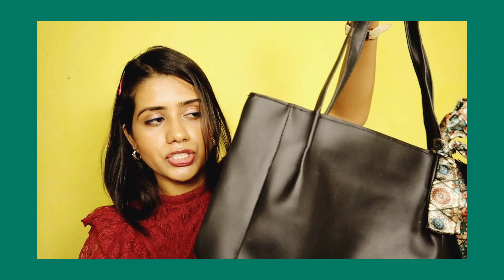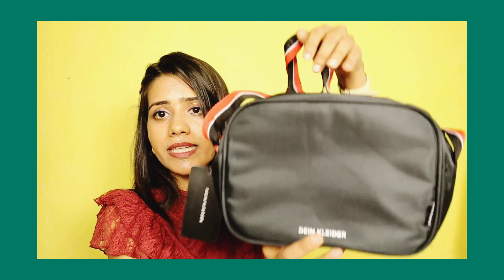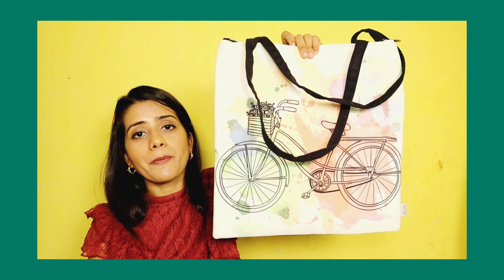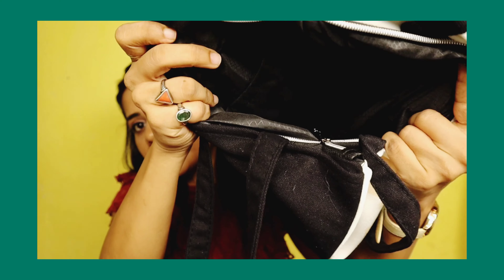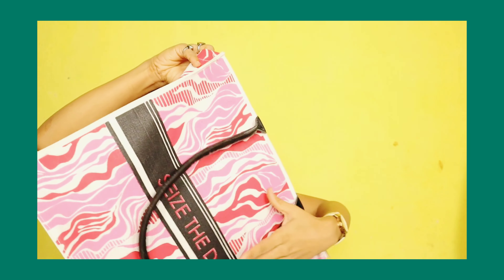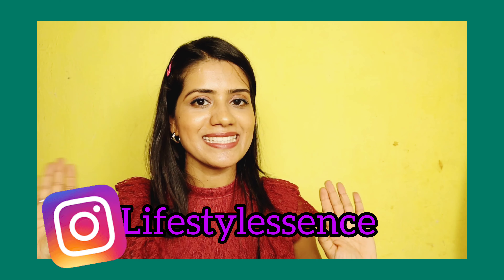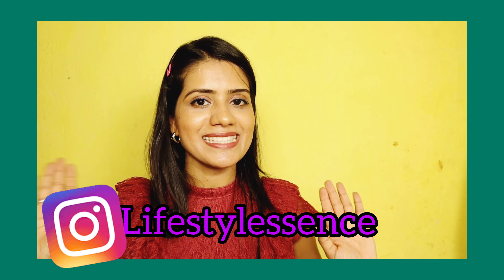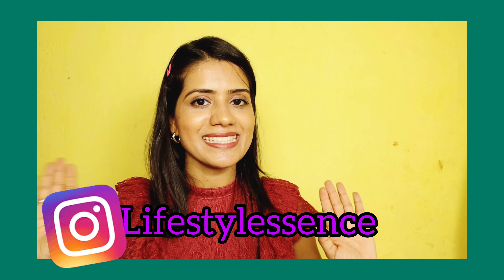Amazon Bag Haul under 500₹ only| Premium quality bag from Amazon| all types of bag review under 500/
Deal of the day: Envias Leatherette Side Sling Bags For Women's Ladies (Off-White_EVS-124)

Juteberry Jute/Juco Blue Tote Bags, Women Hand bag Eco Friendly, 100%Natural ,Spacious Bags, Beach Bags, Fashion & Shopping Bags, Fancy Bags, Printed Foldable Jute Bags with Zip(Le Monde Juco Bag)

Sacci Mucci Women's Rainbow Sling Bag, Handmade Bags for Females - 100% Vegan Leather and Coated Duck canvas Fabric, Lightweight and Durable

The Purple Tree Canvas Tote Bag For Women - 1 Pc , women tote bag , canvas tote bag , printed tote bag , printed canvas tote bag , stylish bags for women TBAG00422

Deal of the day: Dein Kleider Nylon Cross Body Shoulder Toaster Sling Bag for Women (Black)

Women Hobo Shoulder Bag Stylish/Shoulder Bag/Womens Tote Bag/Medium Size/College Bag/Sling Bag/Womens Handbag/Girls Stylish Bag/Bagsworks Branded

Pooja Yadav